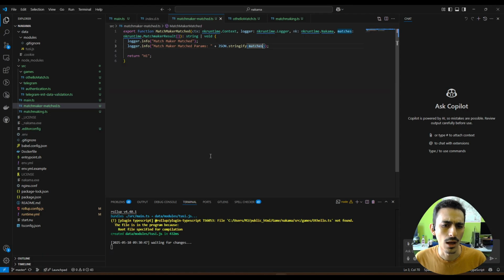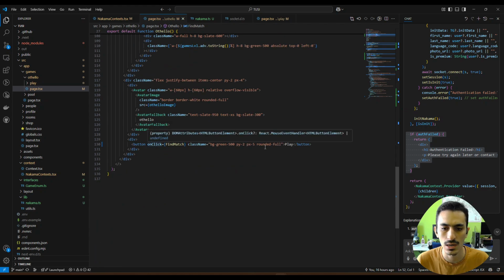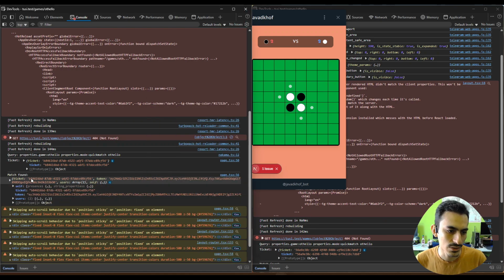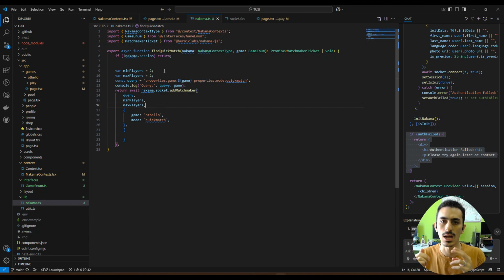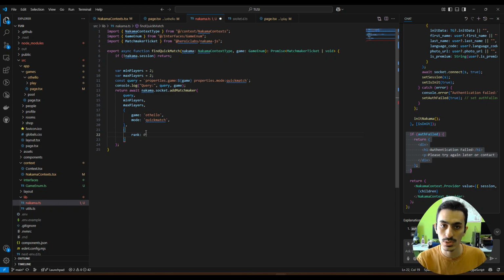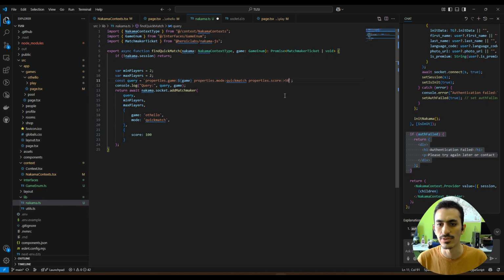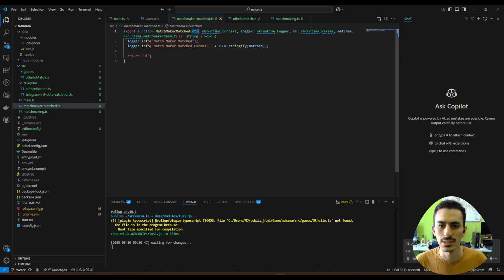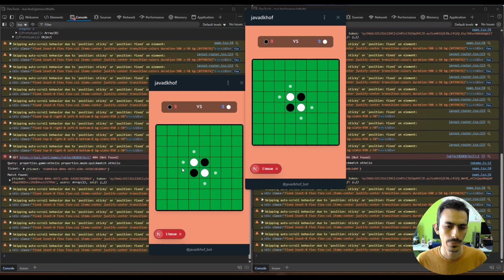Nakama Typescript | how to Match Making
Nakama Matchmaking could make you life a lot easier, you can have have strong logic and query for matching user together.